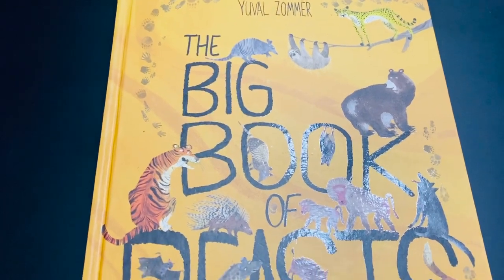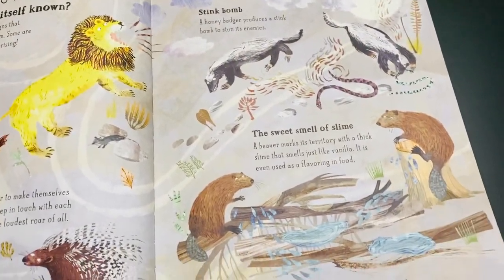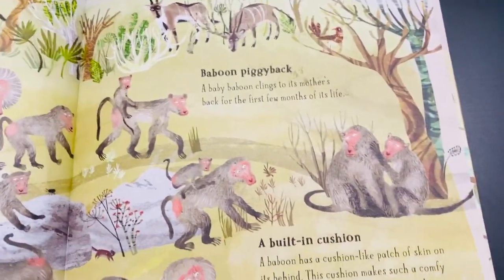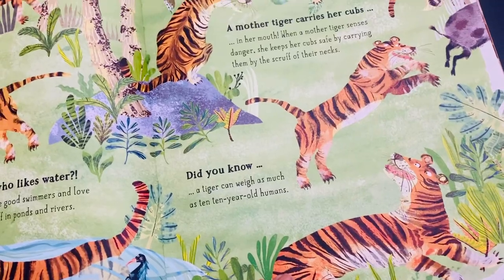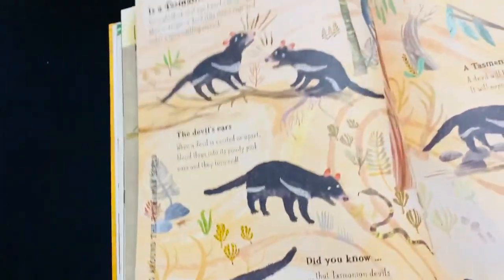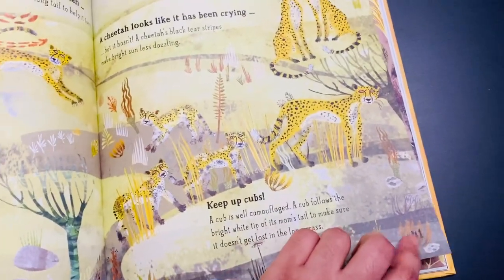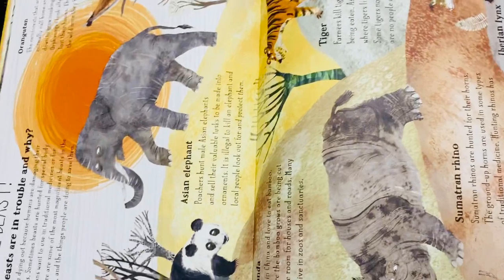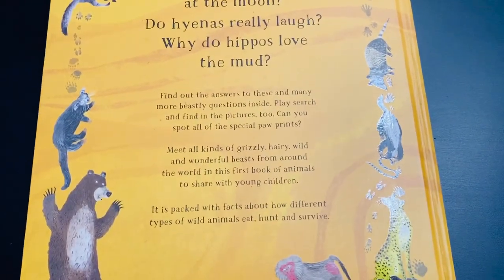The Big Book Of Beasts - Yuval Zommer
🦁 🐻 The Big Book of Beasts🦊 🐼 ..
🖊  Books from Yuval Zommer has so much of nature and life in it. It’s a real treat to eyes! This book is written & illustrated  by Yuval Zommer with help of beast expert  Barbara Taylor.
🐾This vast, unique book is real source of information not only to kids but to parents also. It takes hours together with kids to explore the wonders hidden in this vast book!
🐾Nearly 19 different Beasts are discussed in this book. With the information ( varied illustrations ) of where each animal lives ( terrain) , what are plants/ floral in the region
🐾This book is treat for kids from ages 3 and above.  Author has provided the mystery puzzle print activity inside the book with its
solutions provided in last page.
🐼 🐅 🐘 Author has also shared a note on how beasts habitat are being hunted, how it’s terrain is being used by humans for cultivation and housing! And giving awareness to kids how to save the beasts before this habitat is completely destroyed!
🌲 🐾Reading his books are like traveling into the jungle with the beautiful terrain around us with so much habitat around us!

Viviana Florea ( has both free and paid printables)

Gisela Meyer has both free
and paid printables)